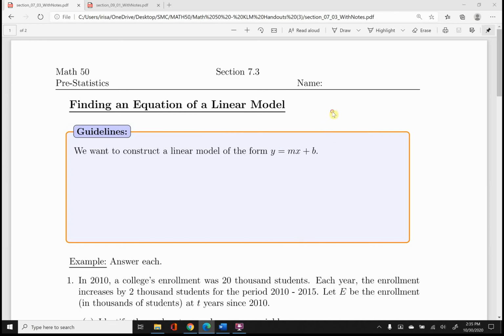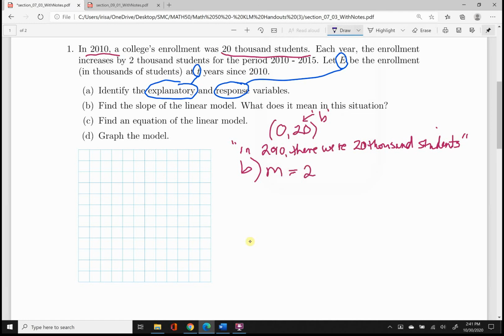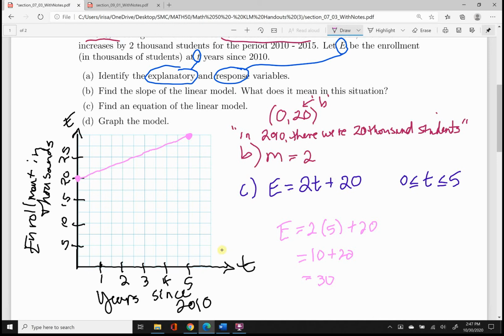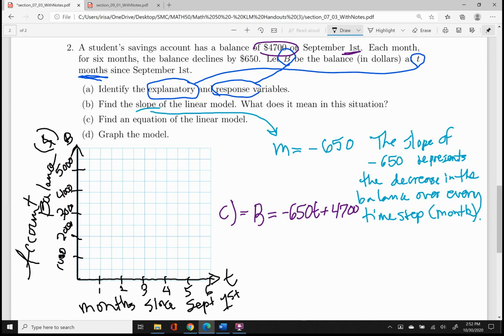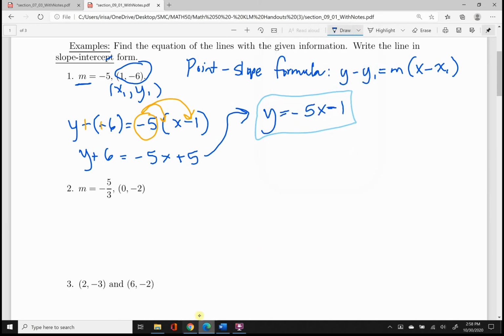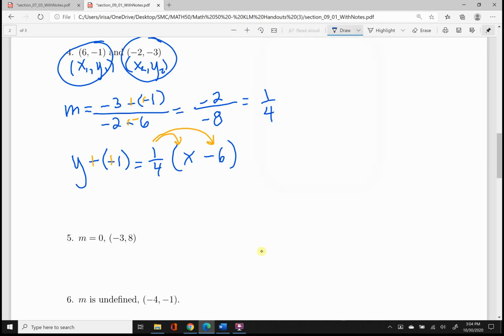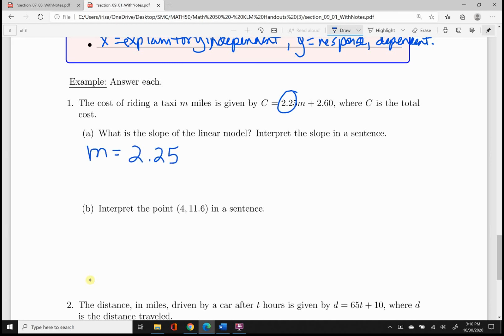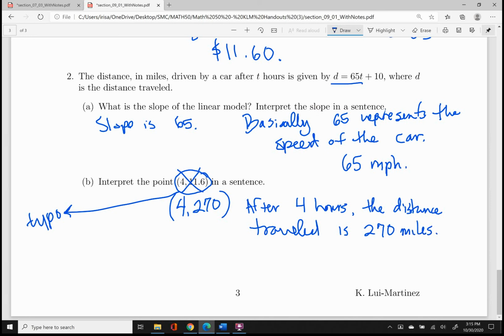Math50_Day18_7pt3_9pt1